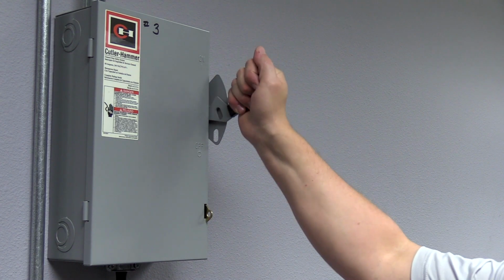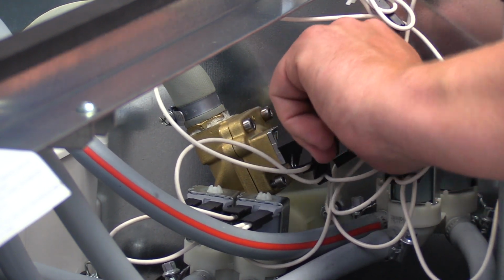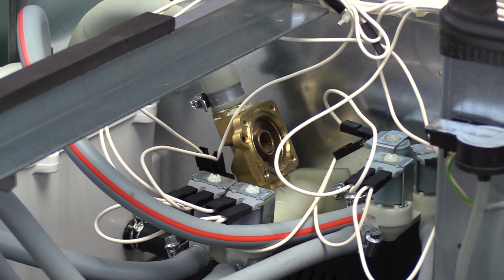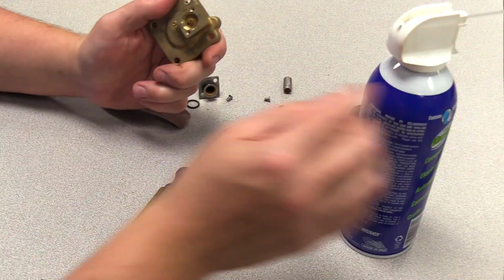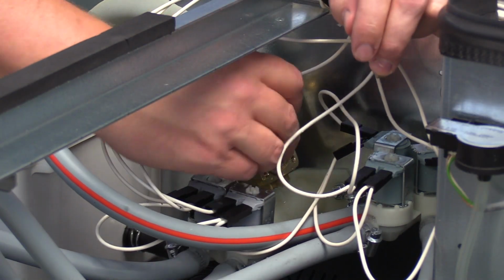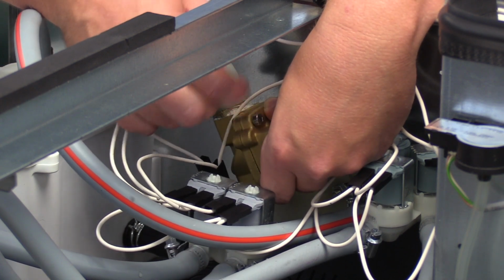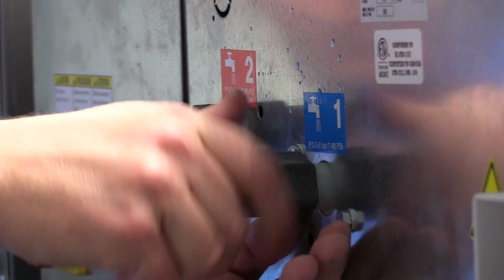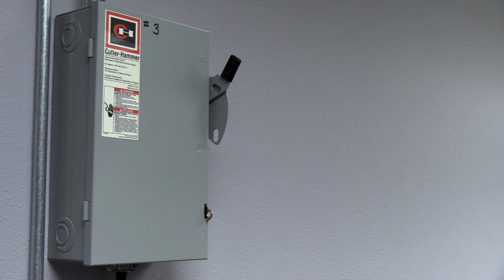Tech Tips | Cleaning Danfoss Water Valves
If your Danfoss water valve is sticking you may be able to repair it by taking it apart and cleaning it. This video illustrates how to do this.